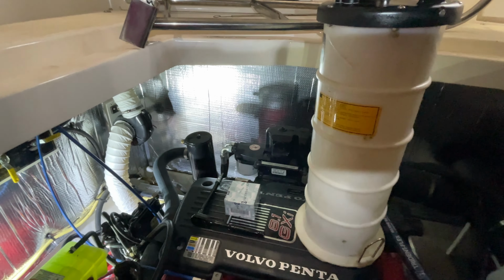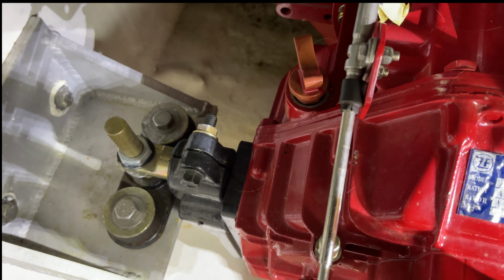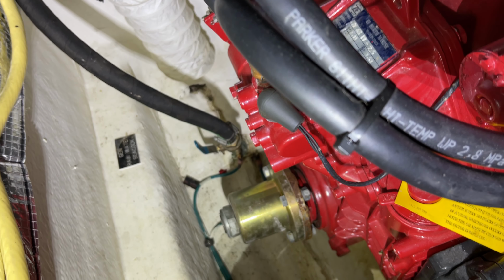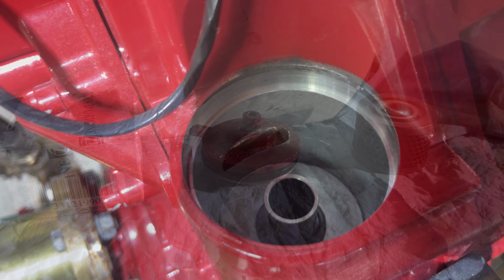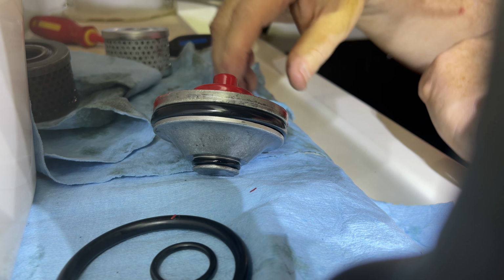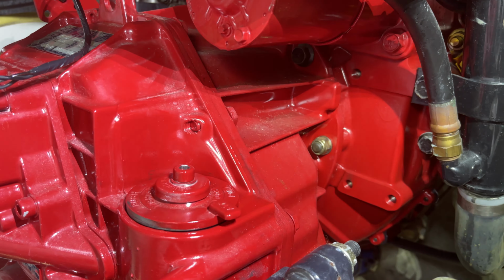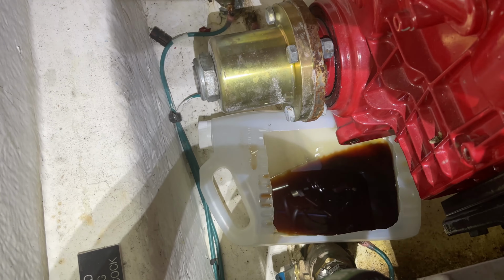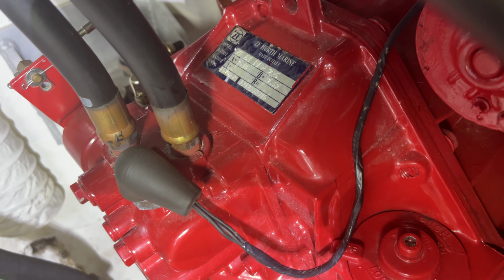2007 Cruisers. Yachts 460 Express transmission service.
Servicing our V drive transmissions.  ZF 63 IV - 2.5 made by Hurth Marine